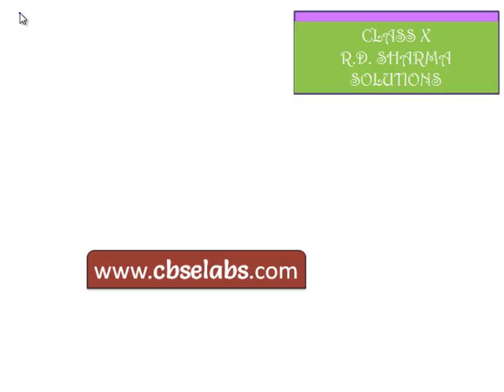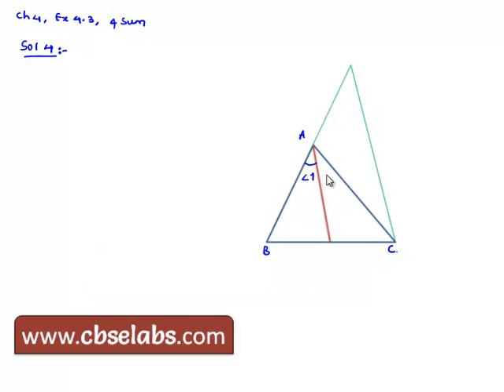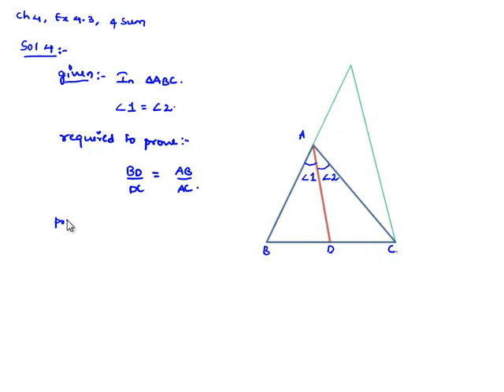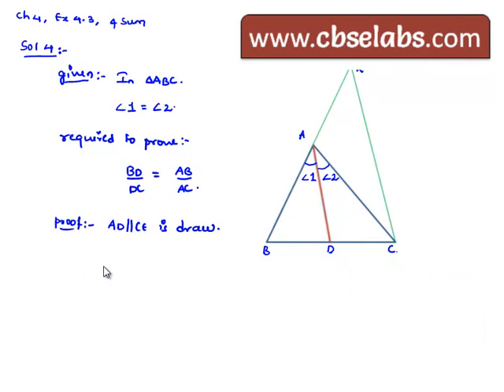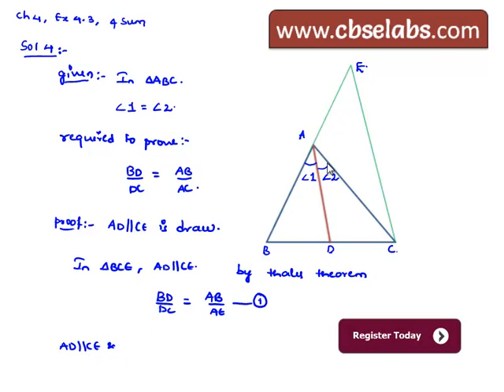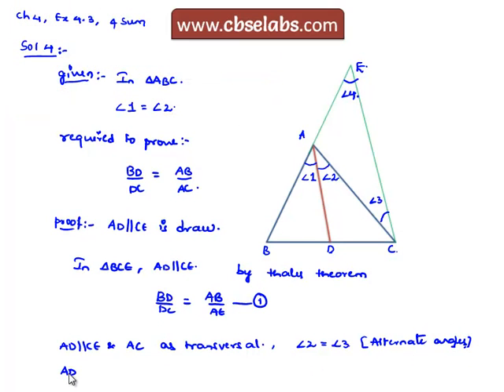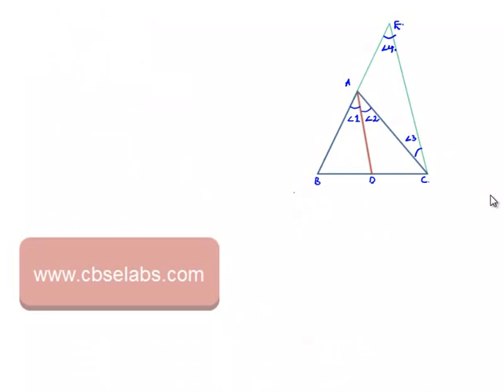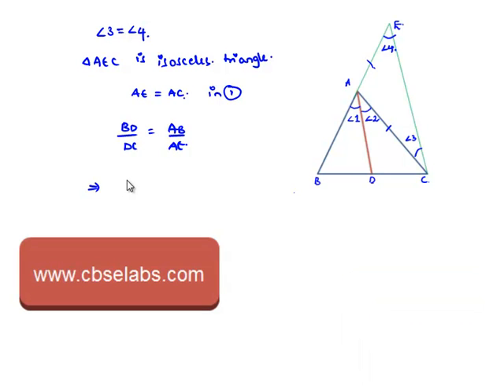RD Sharma class 10 solutions Exercise 4.3 Triangles Question 4